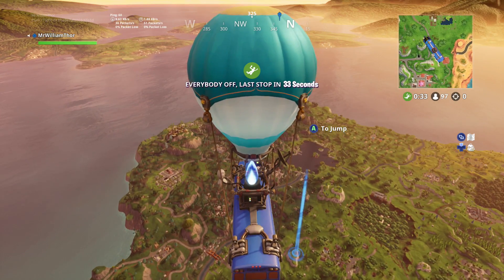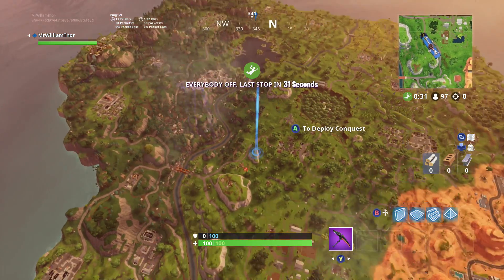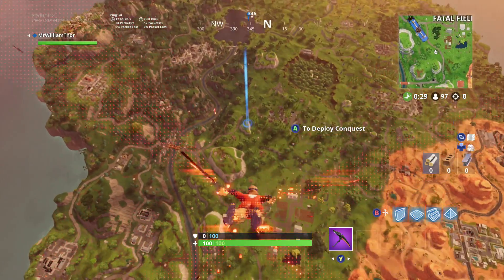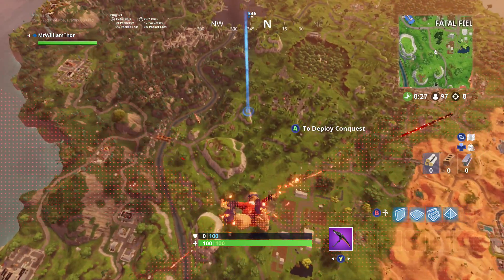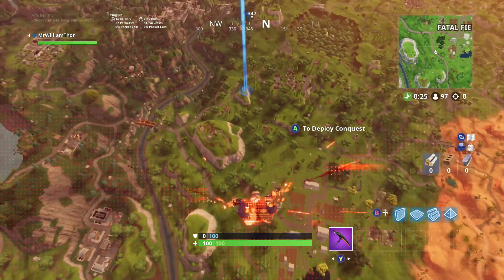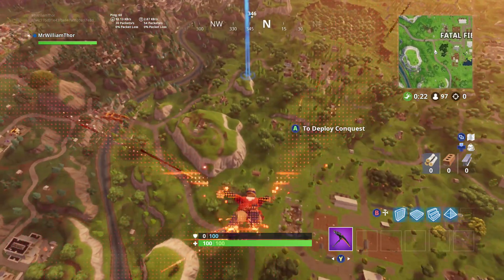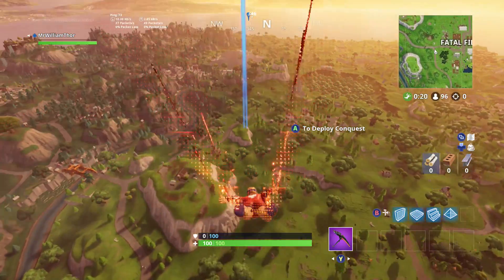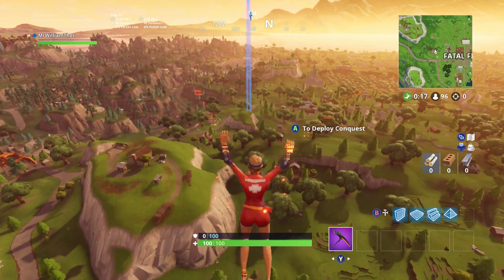"Search where the Stone Heads are looking" Fortnite Week 6 Battlestar Location Guide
"Search where the Stone Heads are looking" Battle Star Location - Fortnite Battle Royale.

Game - Fortnite
Game Mode - Battle Royale

Search where the Stone Heads are looking is one of the new Season 5 Week 6 Challenges for Fortnite Battle Royale.
In this video i will show you the exact location of the Battle Star and by completing this Challenge it will award the player with 10 Battle Stars.

-MrWilliamThor